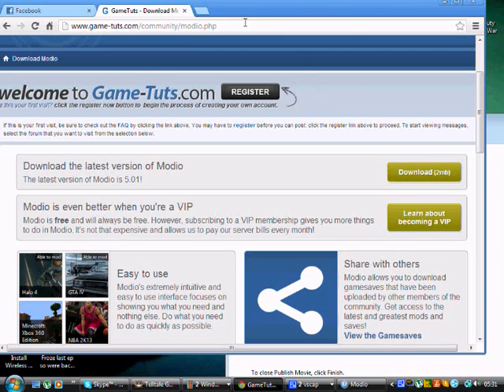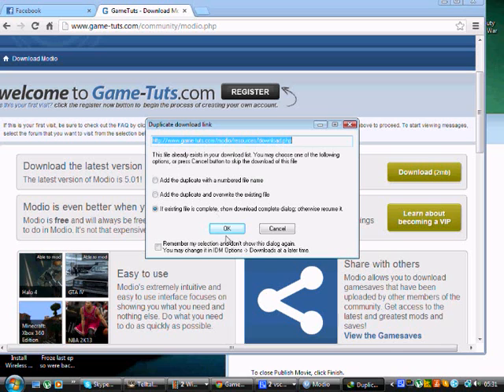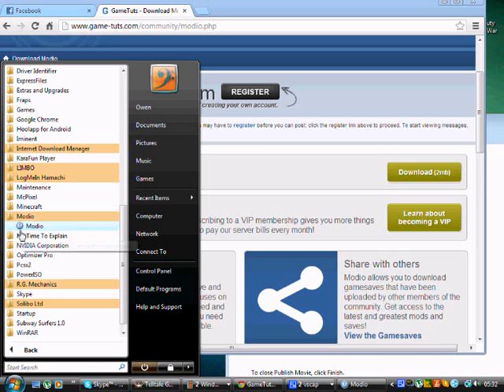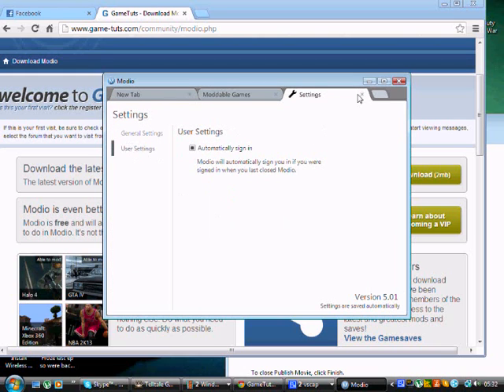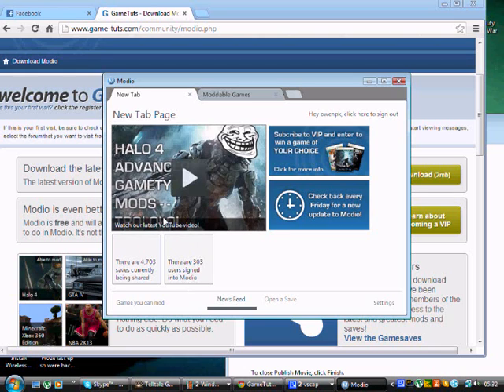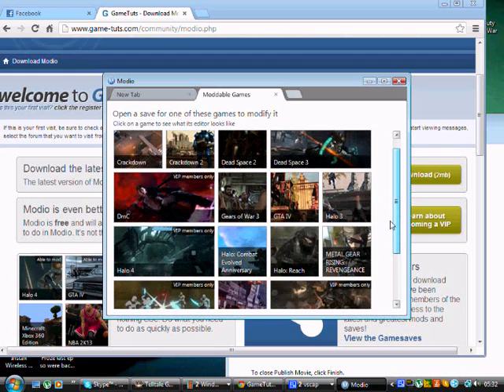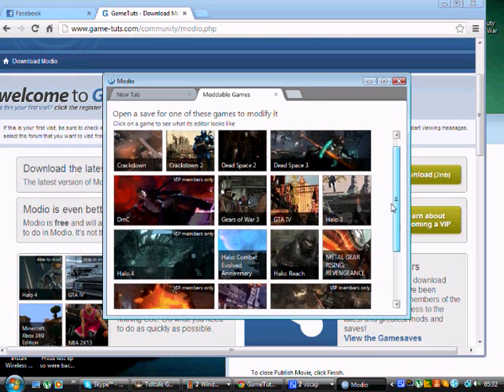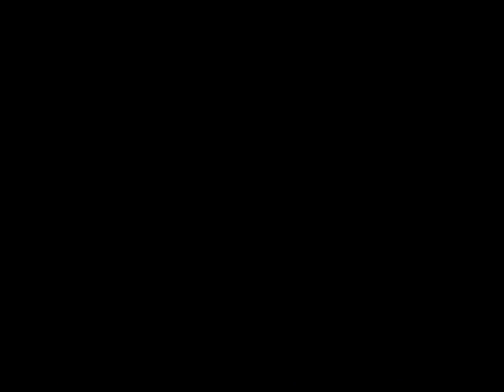Modio 5.01 How to download and install (easytutz)